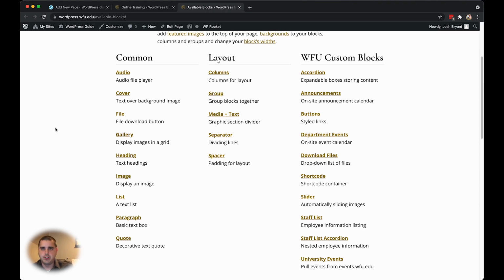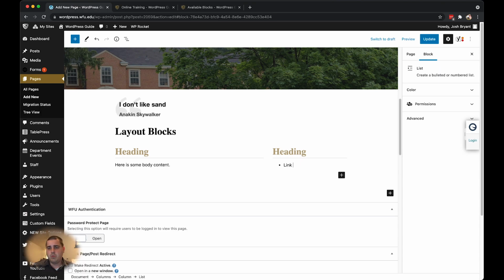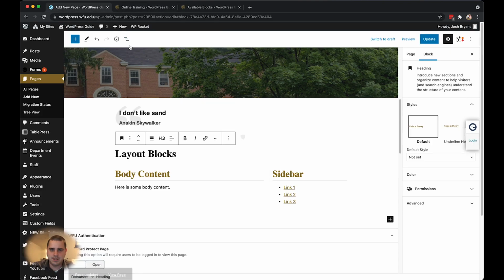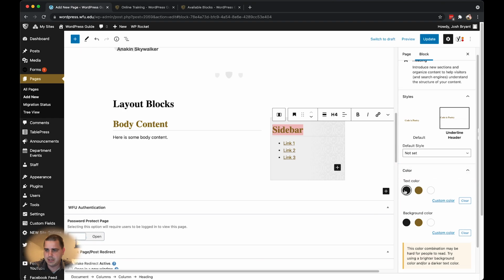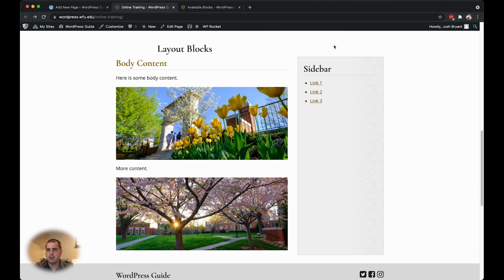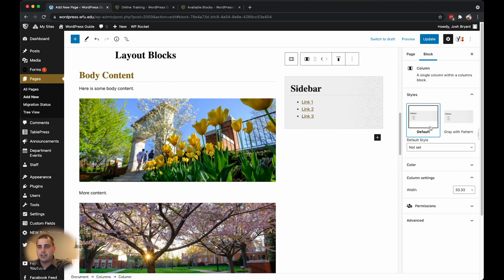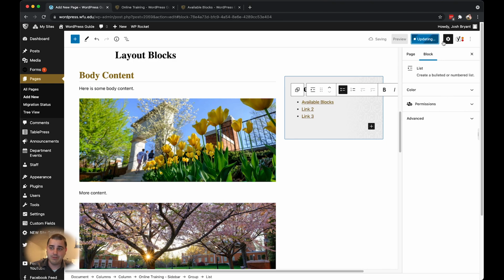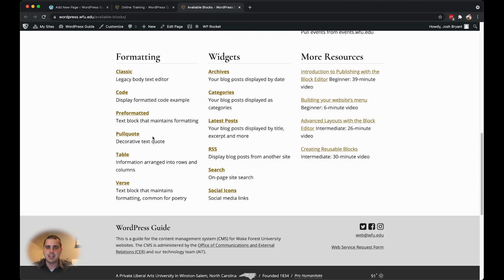4 - Layout Blocks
Chapters
0:00 Media + Text
0:30 Columns
4:15 Horizontal Line
4:45 Spacer
5:45 Gray with Pattern
9:45 Groups
11:40 Reusable Blocks